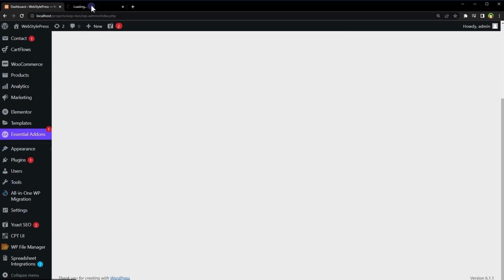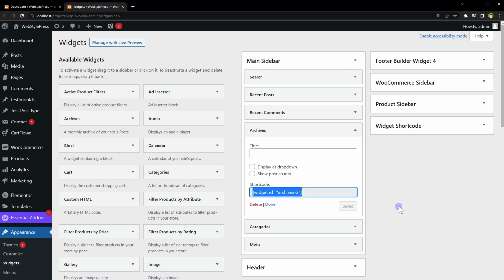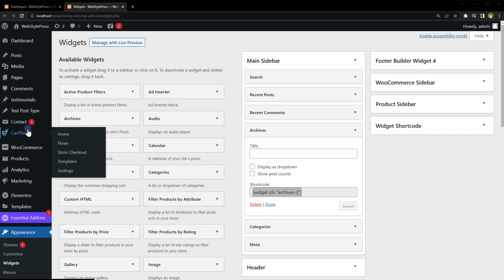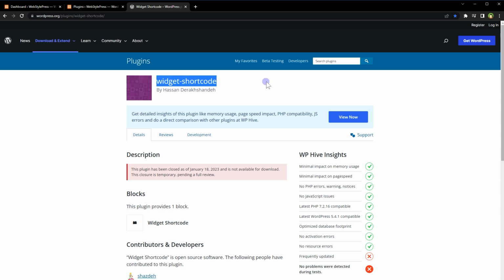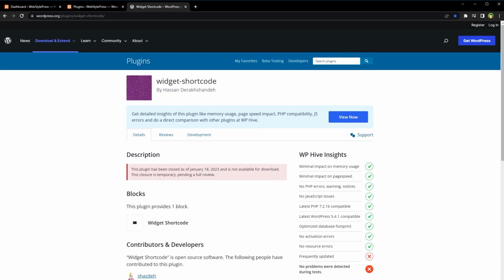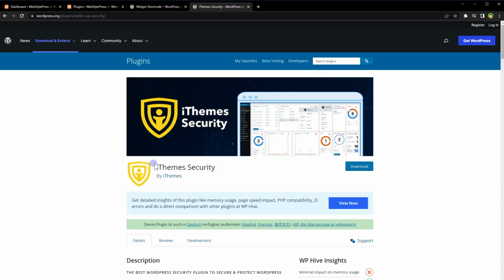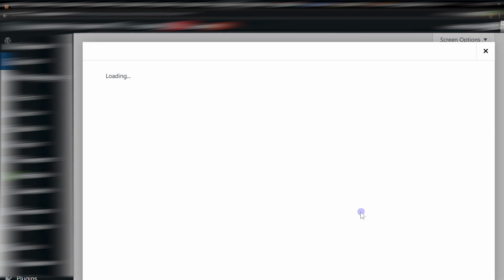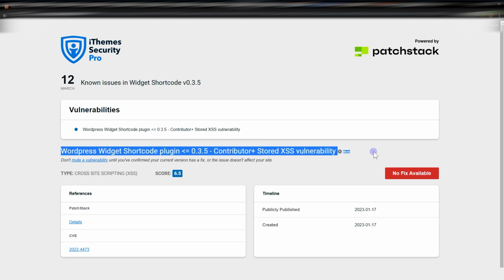This Plugin Can Get WordPress Site Hacked !! Remove it Immediately !!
Learn how to make wordpress website secure. Outdated and wrong WordPress plugins can get your site hacked. Anybody can create a wordpress plugin and upload it at wordpress.org. There is no strict quality check and control. Many plugins are left by developers. Those plugins don't receive updates.  As a site owner it's your responsibility to make sure plugin is updated and safe to use. If you don't care and install outdated plugin, your site can get compromised. Because hackers are pretty smart to find out who is using outdated and vulnerable plugins. So, do care.

I had been using a plugin for a very long time. This is 'Widget Shortcode'. It allows widgets to offer a shortcode that can be used anywhere to display output from the widget. Using this plugin I can display any widget anywhere in website. But this plugins is unsafe and is a scurity risk. It can not be updated. There is no update option for this plugin, so this is a big red flag.

This plugin has been discontinued. That is why we can not update it from wordpress.og. If you are using this plugin, drop it immediately. I use iThemes Security plugin. This plugin scans plugins and themes for security risks. From logs, I saw this security report. If you use this plugin, your site becomes vulnerable to Cross Site Scripting attacks. On further investigation, iThemes Security provided detailed report. So don't use 'widget shortcode' plugin.

- Always check plugins before installation.

- Use Wp Hive chrome extension to get plugin insights before installation.

With WP Hive you can see plugin issues immediately.

- Use 'iThemes Security' plugin to get timely alerts about security risks in your website if any.

And remove 'widget shortcode' plugin from your site, immediately.

If you are new to the channel, subscribe to learn more about web development, web application development, editing wordpress source code, how to create a website using wordpress, developing landing pages in wordpress, working with child theme wordpress, custom wordpress theme development, wordpress plugin development, how to build a website with wordpress, create a website with wordpress and related web development areas. You can also make money online by learning and using the skills that we share on this channel.